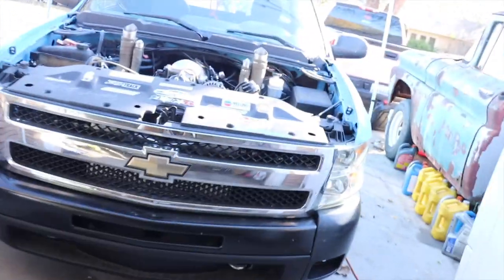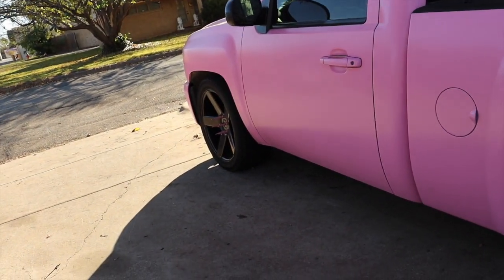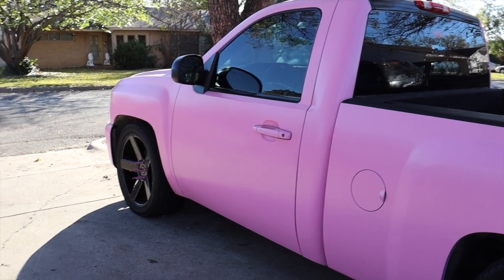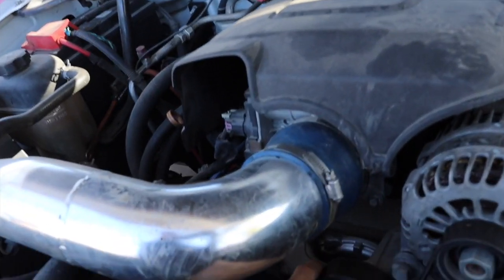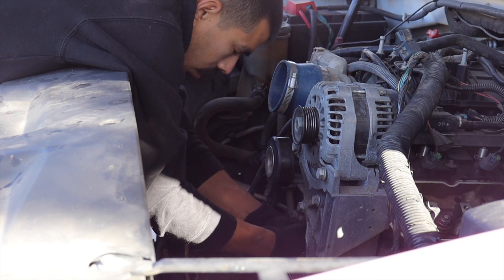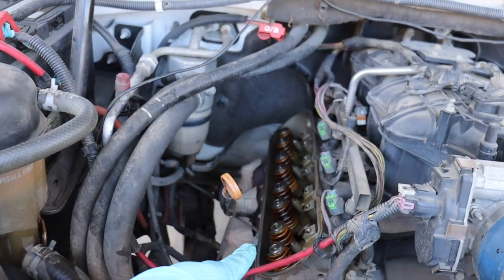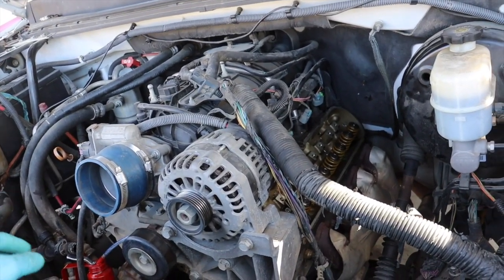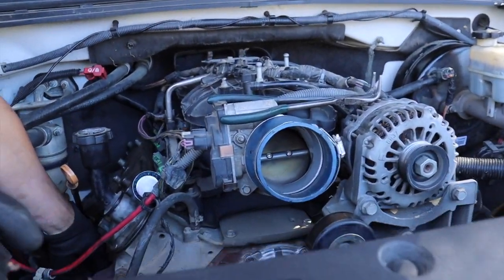TSP STAGE 3 CAM ON MY WIFE'S SILVERADO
Finally installed a TSP cam kit n my wife's truck, she had a TBSS cam before but it wasn't enough, what other mod you guys think we should do to her truck? I hope y'all enjoyed this video and thank you guys for all the support